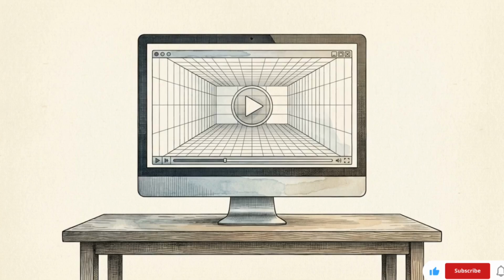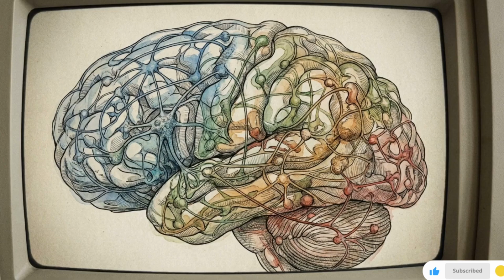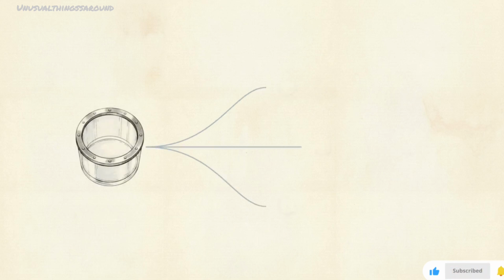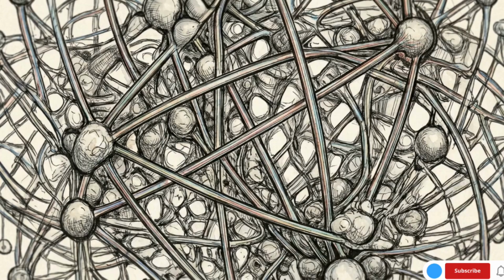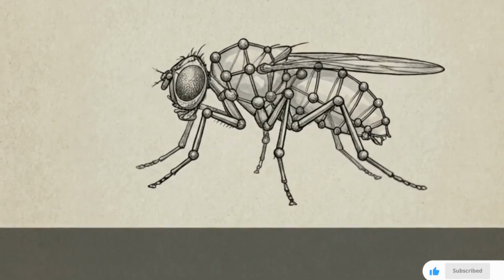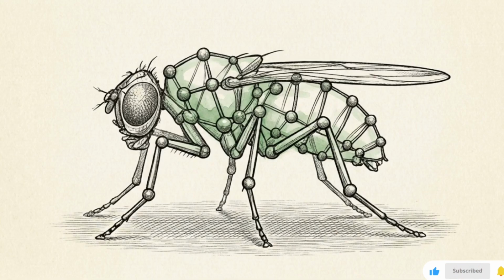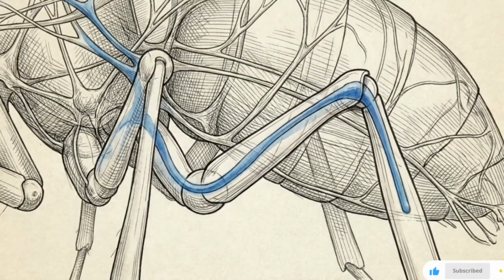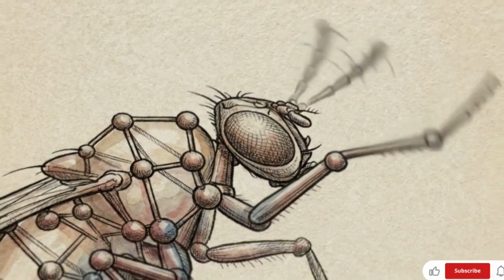It’s Not Code, It’s a Brain: Inside the First Digital Simulation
Scientists just "uploaded" a real fruit fly's brain into a computer — and now it's living in its own virtual simulation, walking, grooming, and feeding all on its own.In this mind-blowing breakthrough from Eon Systems, researchers took the complete wiring diagram (connectome) of an adult fruit fly brain — 139,255 neurons and ~50 million synaptic connections — and turned it into a working digital brain.